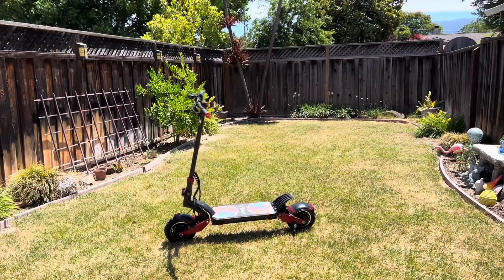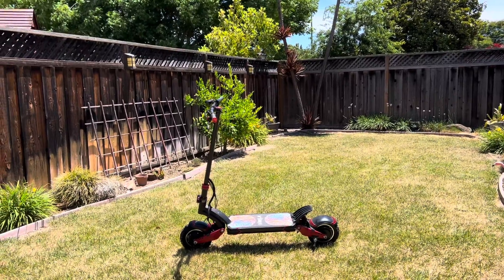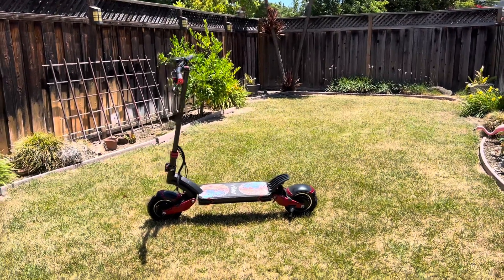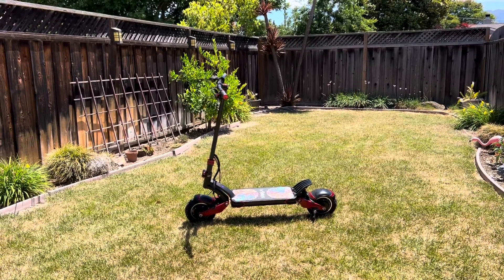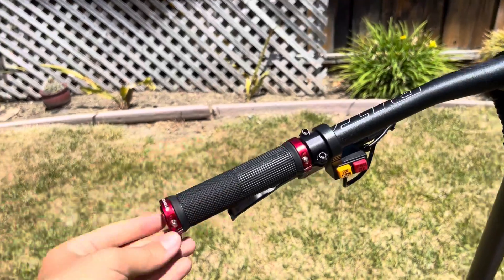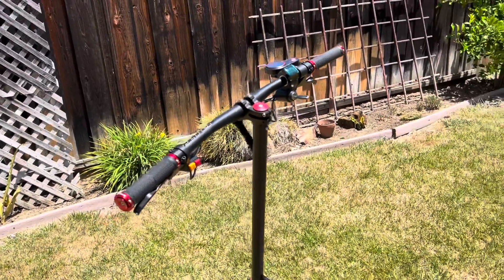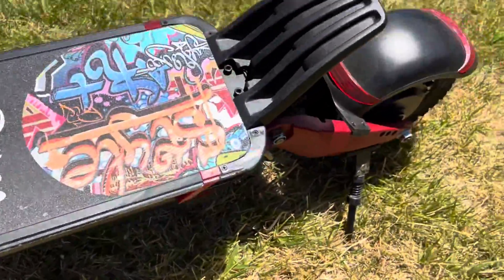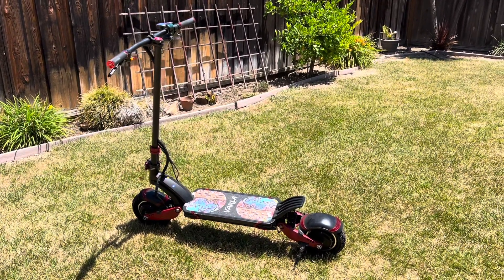Varla Eagle One 1 year anniversary update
The scooter is finally back!